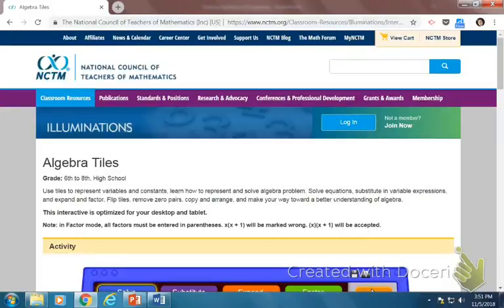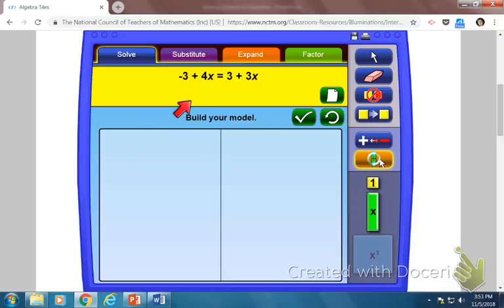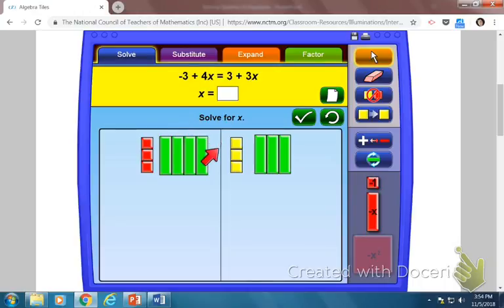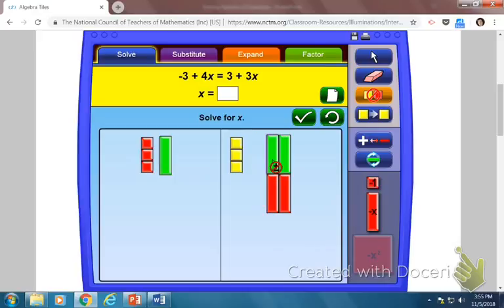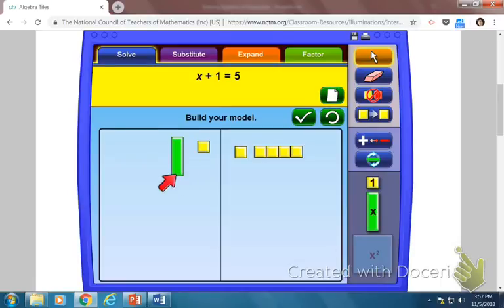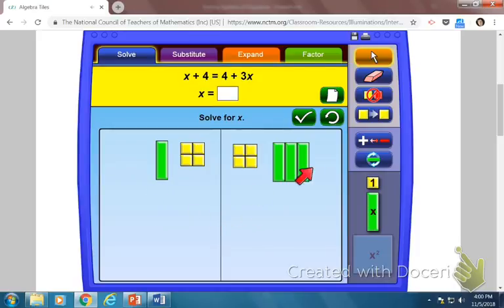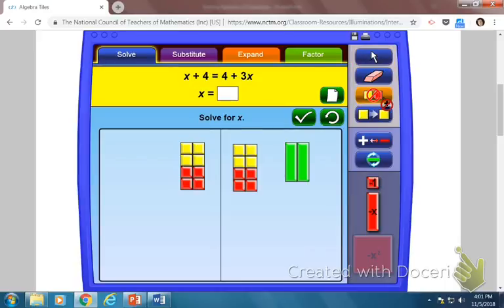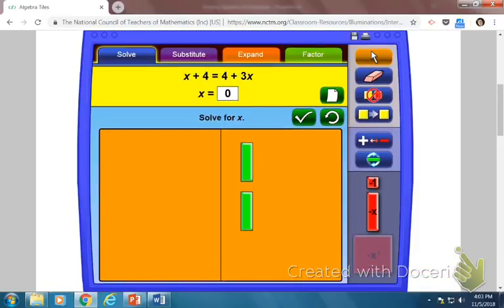Solving Equations using Algebra Tiles A1P1